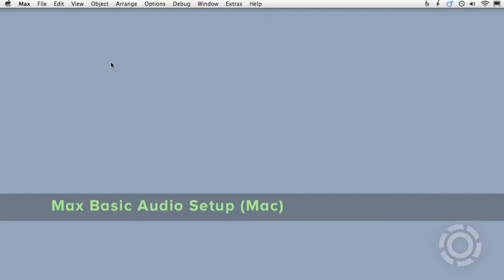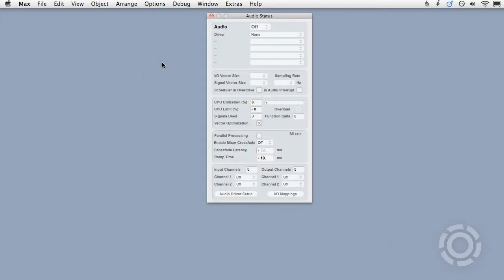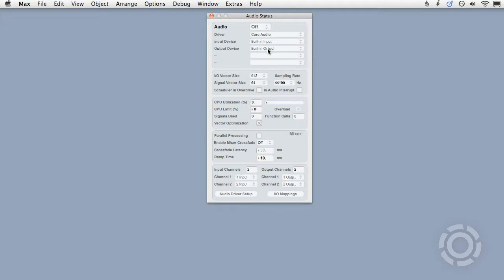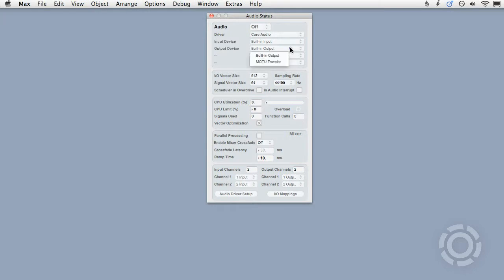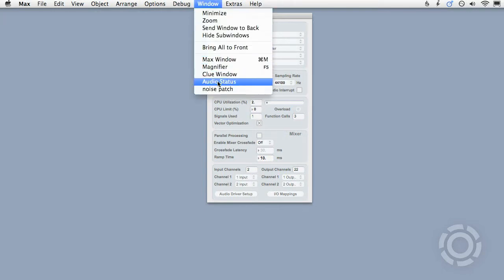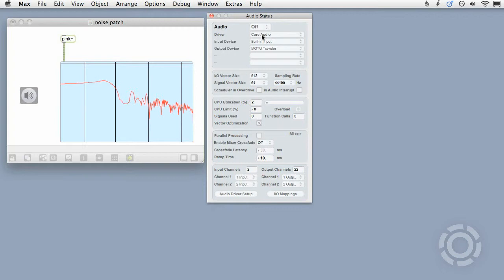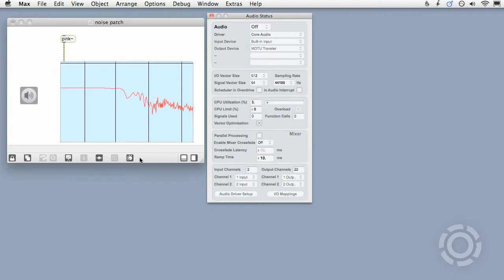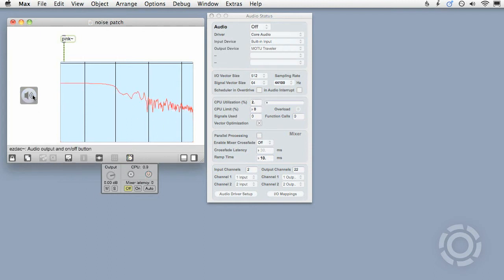Max Basic Audio Setup (Mac)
How to get the audio system up and running in Max 6 for Mac